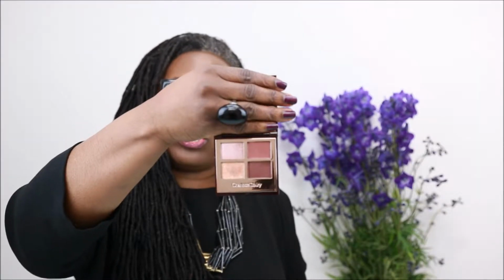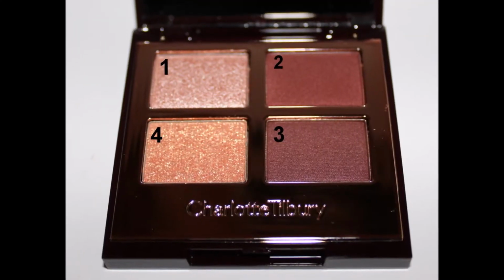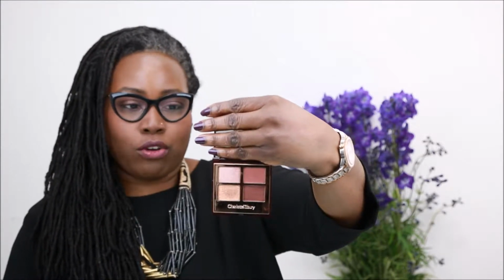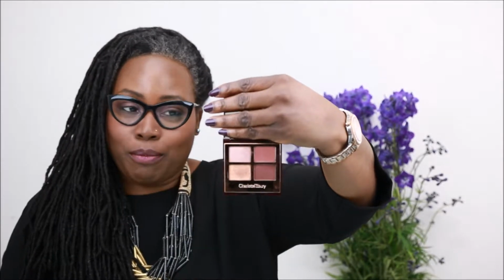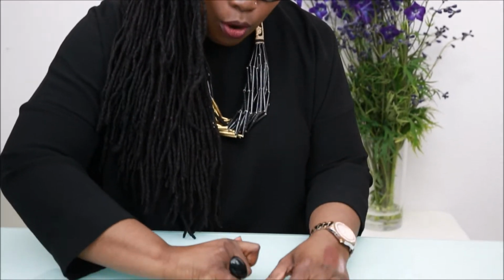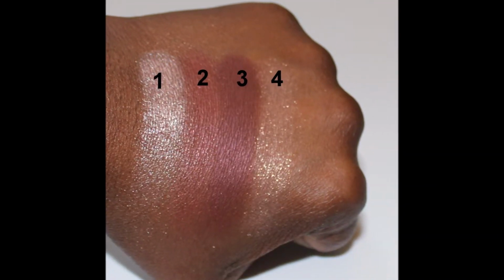Charlotte Tilbury Vintage Vamp Eyeshadow Quad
My review of the Charlotte Tilbury Vintage Vamp eyeshadow quad.

For mini reviews, food, fashion and randomness, head to my instagram